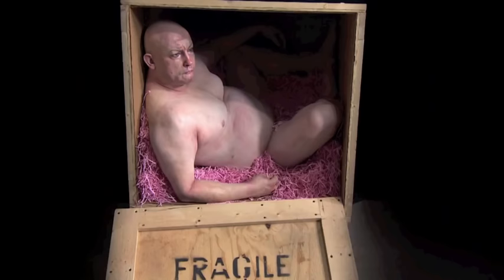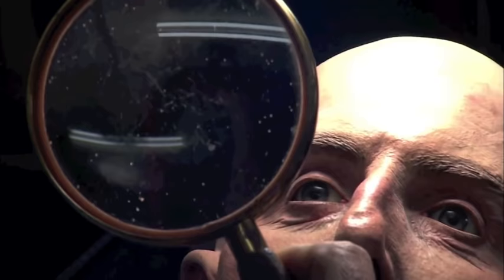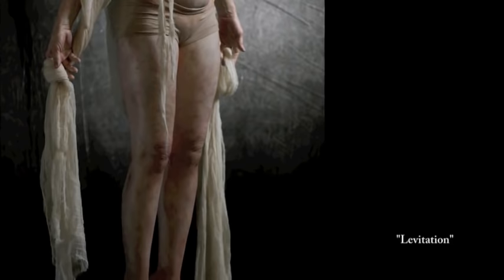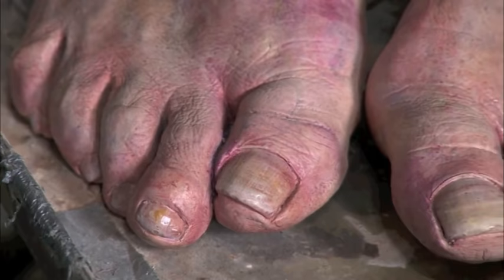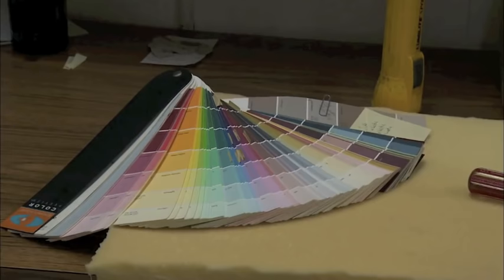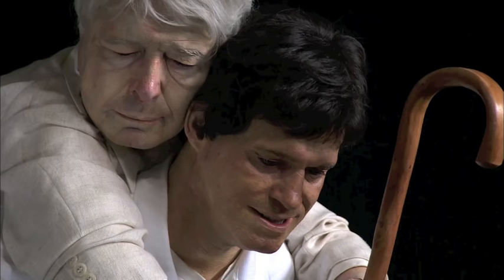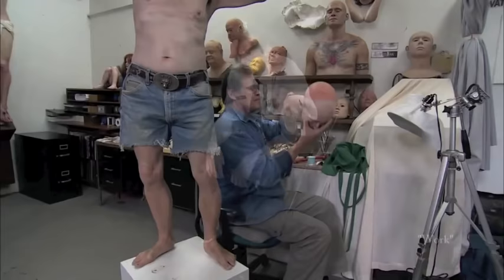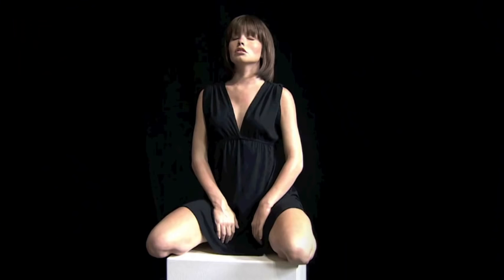Marc Sijan - hyperrealist contemporary sculptor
In this feature and interview by The Arts Page, hyperrealist contemporary sculptor Marc Sijan explains his art, his work and his philosophy.

Inspired by Michelangelo’s execution of the human body and a prior student of anatomy and biology, Marc Sijan’s eerily life-like sculptures turn the ordinary into inexplicable works of art.

Rather than depicting the ideal form, Sijan’s force comes from his tribute to the unpretentious beauty of the people often overlooked in society: the blue collared workers, the cleaning staff, the overweight.
Communicating a deep sense of humanism, Sijan’s work strays away from the traditional rules of hyperrealism in its exclusion of narrative elements, human emotion and political value.
Based on live models, Sijan’s creations are tangible stories from the gamut of humanity.